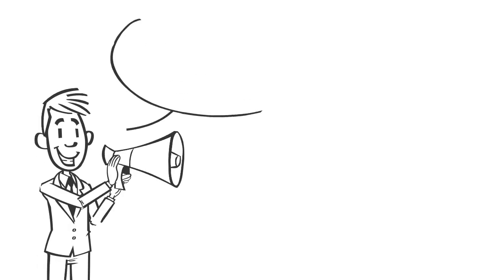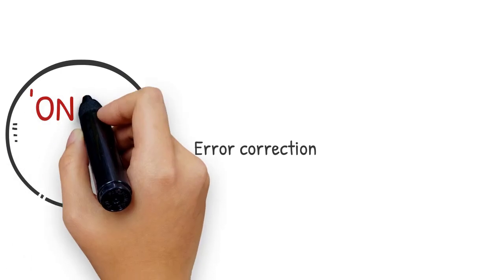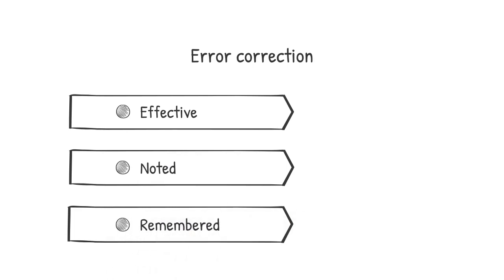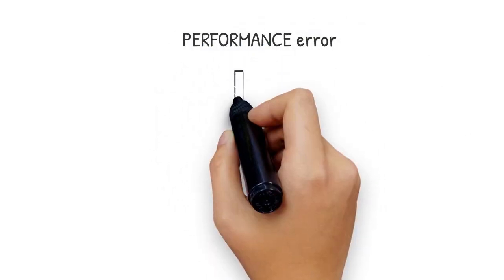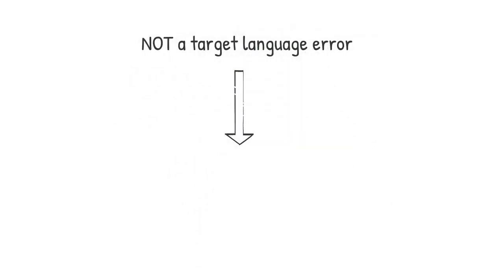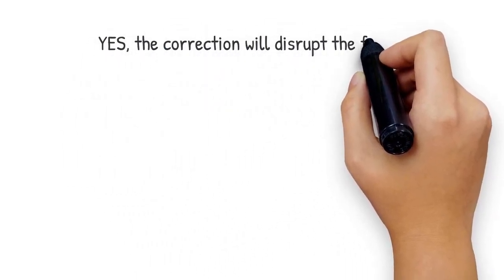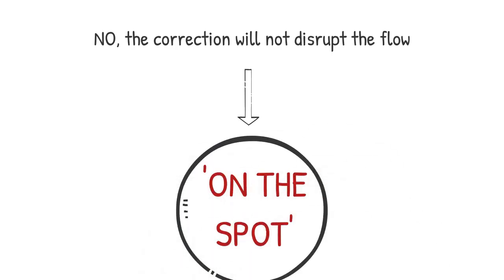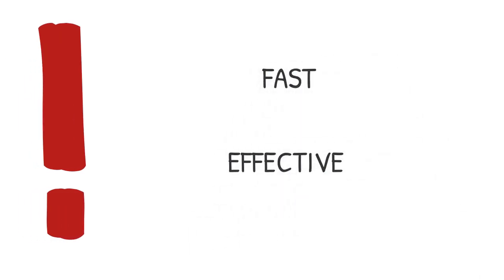Error Correction for ESL classes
Guide for teachers on whether to correct and when to correct